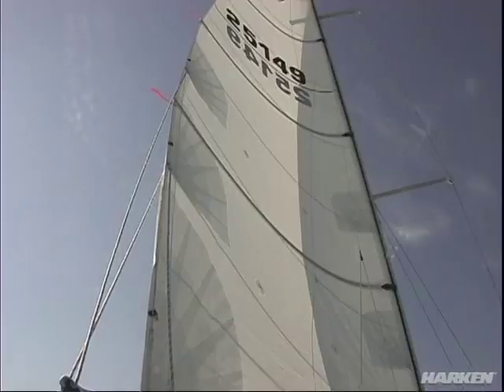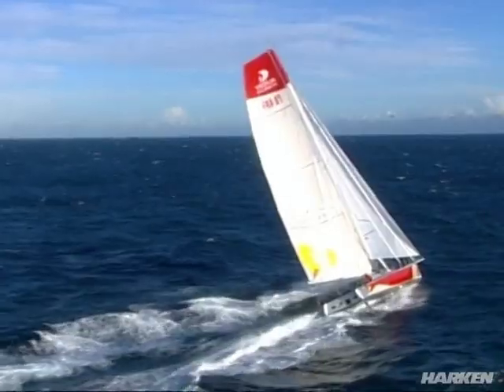Harken Battcars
Syd Millman talks about the features and benefits of Harken Battcar systems.